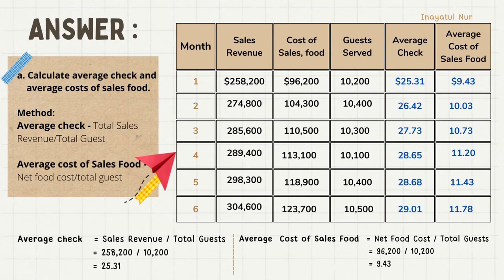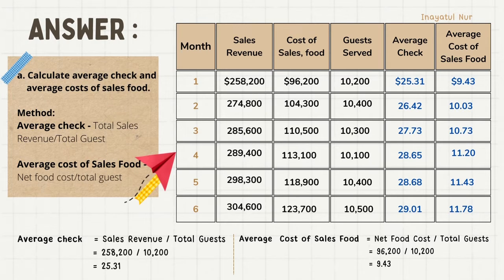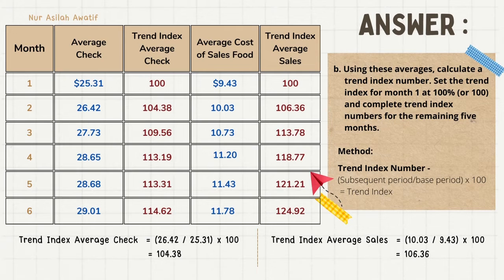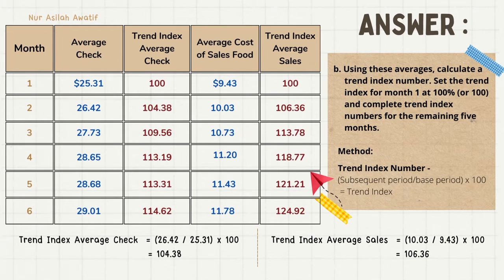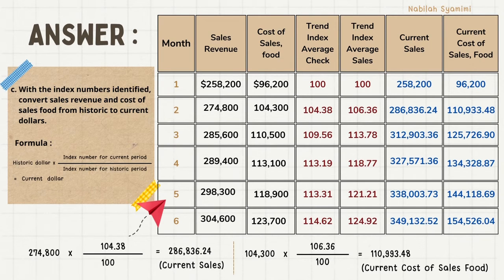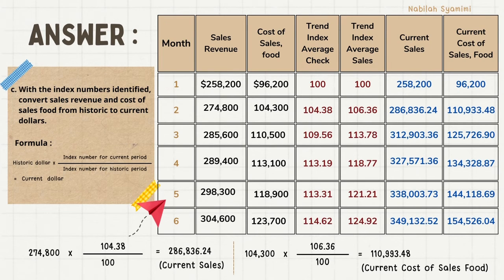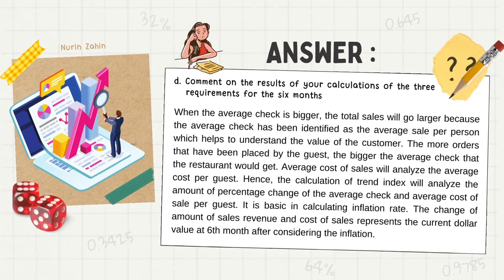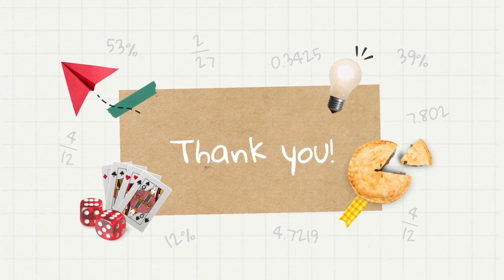GROUP 8 VIDEO PRESENTATION CHAPTER 7 PART 1